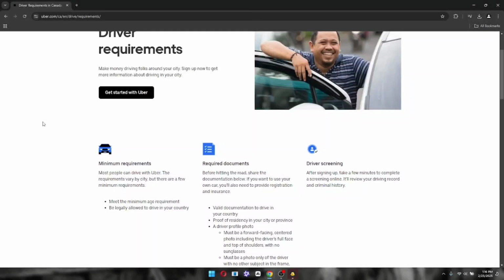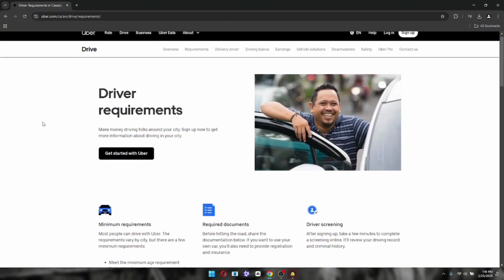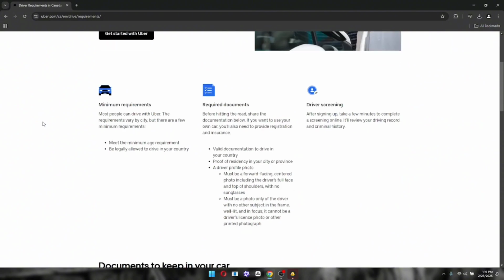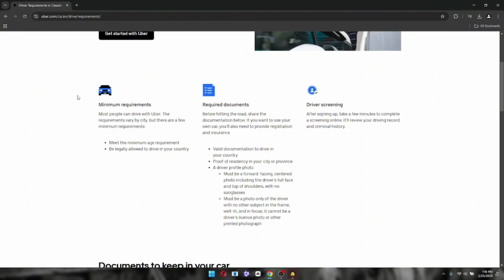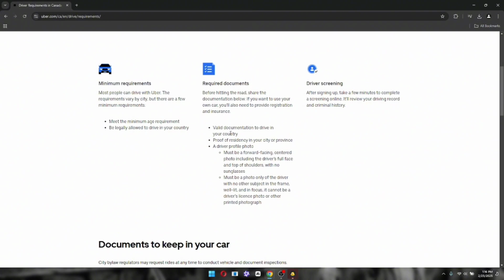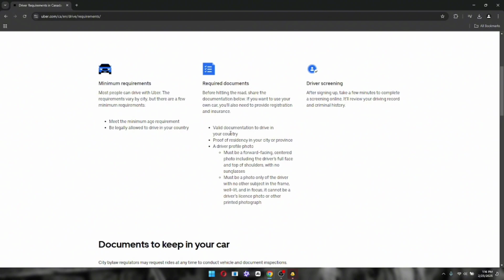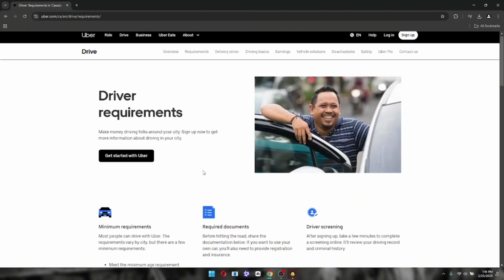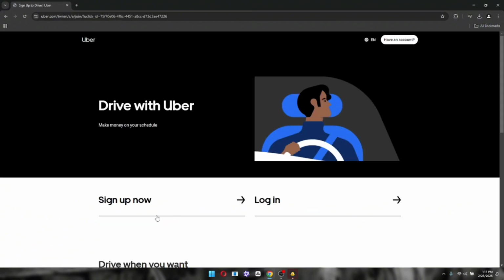HOW TO MAKE UBER DRIVER ACCOUNT IN CANADA NEW UPDATED 2025 GUIDE!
Looking to become an Uber Driver in Canada? This 2025 updated guide will walk you through the entire process of creating an Uber driver account and starting your rideshare journey in Canada. Whether you're looking to earn money on your schedule or turn driving into a full-time gig, this comprehensive guide will ensure you know exactly what steps to take to sign up and start earning with Uber in Canada.

🚗 What You’ll Learn in This Video:

Step 1: Creating Your Uber Driver Account – We’ll guide you through the sign-up process for becoming an Uber driver in Canada, from entering your personal details to selecting the vehicle option that fits your needs.
Step 2: Uploading Required Documents – Learn about the documents you’ll need to verify your identity, such as your driver’s license, vehicle registration, and insurance. We’ll go through the exact documents Uber requires in Canada to ensure a smooth sign-up.
Step 3: Vehicle Requirements for Uber Drivers in Canada – Find out what vehicle requirements you need to meet in order to drive for Uber in Canada. We’ll cover the minimum age, car condition, and any other specific regulations required by Uber.
Step 4: Completing Your Background Check – Learn about the background check process in Canada, how long it takes, and what to expect. We’ll explain the steps to get cleared so you can begin driving as soon as possible.
Step 5: Setting Up Your Payment Information – Learn how to link your bank account or payment method to ensure you receive payments directly to your account after completing your rides.
Step 6: Getting Started with Your First Uber Ride – Once your account is set up, we’ll guide you on how to accept rides, navigate to passengers, and start earning money. Plus, we’ll share tips for maximizing your earnings while providing excellent service.
📍 Why You Should Watch This Video:

Updated for 2025: This video is completely updated with the latest requirements, features, and guidelines for becoming an Uber driver in Canada in 2025.
Comprehensive Step-by-Step Instructions: We cover every step, from signing up to getting approved and completing your first ride, ensuring you’re ready to start driving.
Pro Tips for New Drivers: Learn tips and tricks for boosting earnings, maximizing your rides, and making the most out of your Uber driver experience.
Fast & Easy Setup: The sign-up process is simpler than you think! We’ll break down the steps to help you get started quickly so you can begin earning money in no time.

📝 Important Notes:

Eligibility Requirements: Be sure you meet the driver requirements in Canada, such as being over 21, having a valid Canadian driver’s license, and driving a vehicle that meets Uber’s standards.
Insurance: Uber requires that all drivers have valid auto insurance. Make sure your insurance policy meets Uber’s requirements for drivers in your province.
Vehicle Inspections: Your car may need to pass a vehicle inspection to ensure it’s safe for riders. We’ll show you how to get an inspection and what to expect.
Background Check Process: Background checks are typically done within a few days, but be aware that results may take longer depending on your location.

Do you have any tips for new Uber drivers? Drop your thoughts, questions, or suggestions in the comments below, and let’s chat!